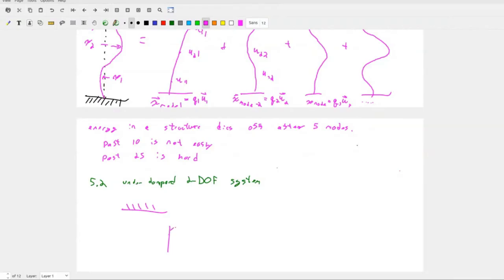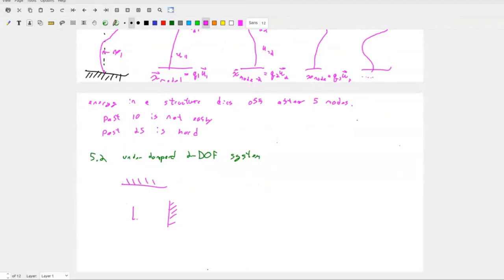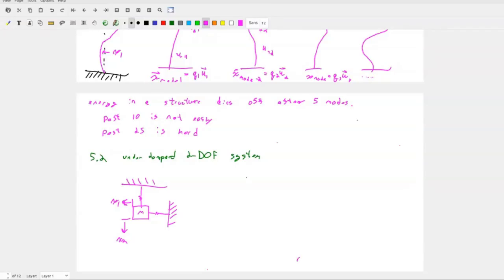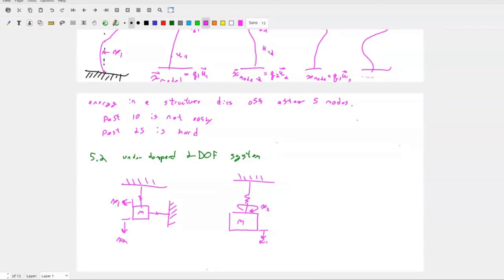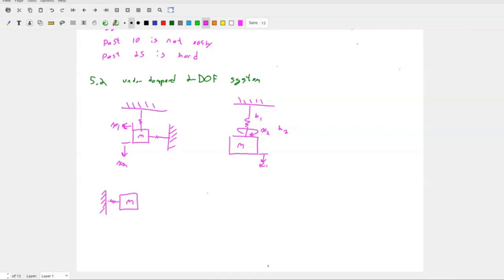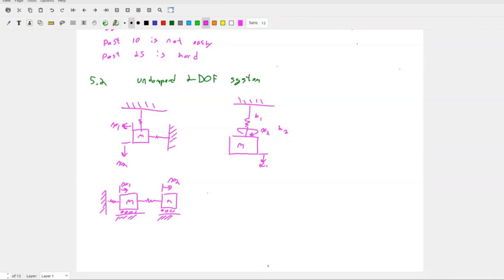Vibration Lecture #83 - Section 5.2 - Modeling Undamped Two-Degree-of-Freedom Systems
Vibration Lecture #83 - Section 5.2  - Modeling Undamped Two-Degree-of-Freedom Systems - from the text "Vibration Mechanics: A Practical Introduction for Mechanical, Civil, and Aerospace Engineers". A lecture delivered by Austin Downey.